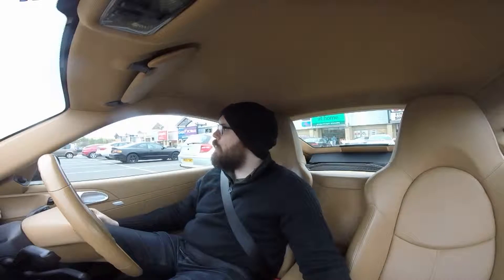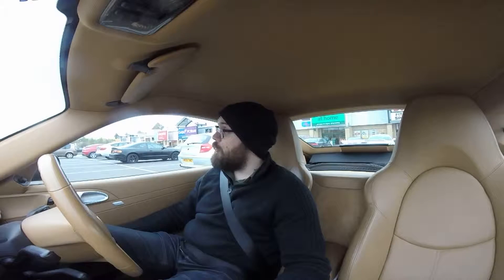New Car Release: BMW M4 CS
Some stats and info on the brand new BMW M4 CS